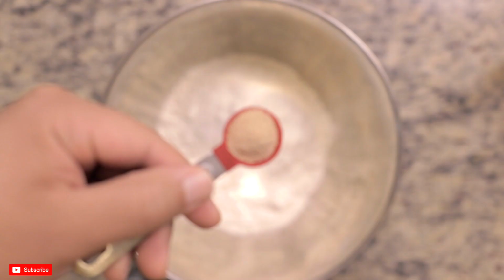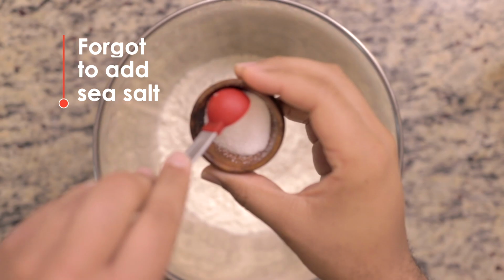Homemade Olive Bread Recipe in Dutch Oven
Delicious Olivebread recipe with Thyme! The perfect simple recipe for homemade artisan bread made in your dutch oven no worries if you don't have one this recipe can be made without it. Very simple all you need is flour, salt, yeast, and water, and of course olives and thyme! No knead bread recipe

Ingredients:
3- 4 cups of organic unbleached flour
1 teaspoon of sea salt
1/4 -1/2 teaspoon of yeast
2 cups of warm to hot water no more than 130°
Fresh thyme (separate leaves from stem)
1 cup of olives
1 dutch oven or baking pan
1 sheet of parchment
1 bowl
excess flour for kneading dough and flouring the countertop as needed (see video)

Note: have plastic wrap and a kitchen towel available

Instructions:
In a large bowl add flour, yeast, and water, along with sea salt or regular salt. Mix ingredients with a mixer or your hands and massage or knead dough in the bowl. Add 1 cup of olives and mix in thoroughly.

Cover dough in the bowl with plastic wrap and leave at room temp for 3-4 hours to allow the dough to prove or rise. After time has passed take dough and place on floured countertop or surface and place flour on hands and begin kneading dough into a ball shape. Be careful not to use excessive flour but you really cannot mess it up.

Place dough back in a parchment lined a bowl and cover with a kitchen towel for 30-45 minutes while oven preheats to 450° F

Place dutch oven in 450° F oven and allow it to heat up. Then take out the empty dutch oven and place parchment with dough in the hot dutch oven (while using a towel or oven mitts ;)

Bake in the oven for about 30 - 40 min while removing the lid of the dutch oven in the last 15 min to allow the golden brown beautiful crust to form.

Remove finished bread from oven and allow it to cool on a rack or room temp surface.